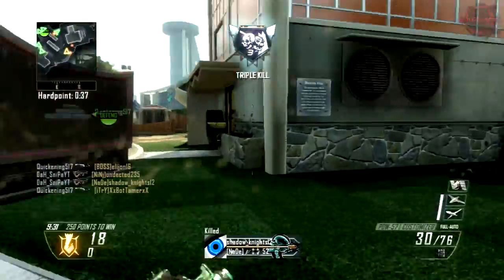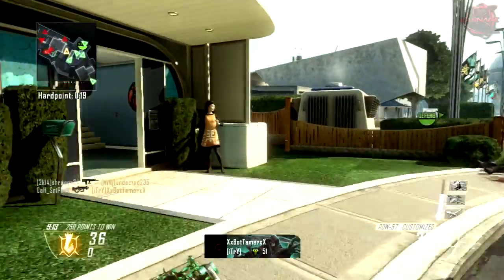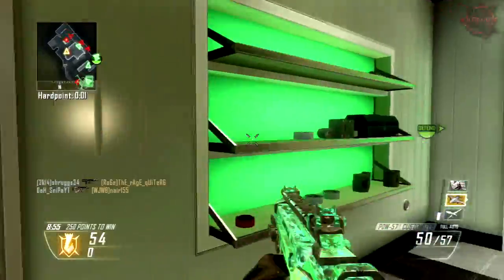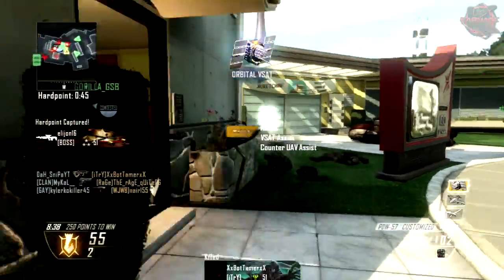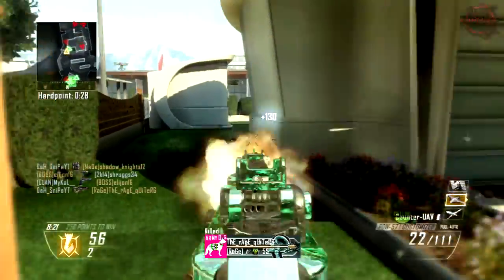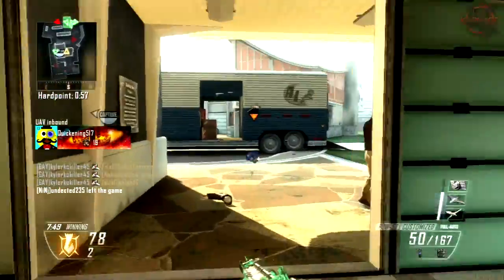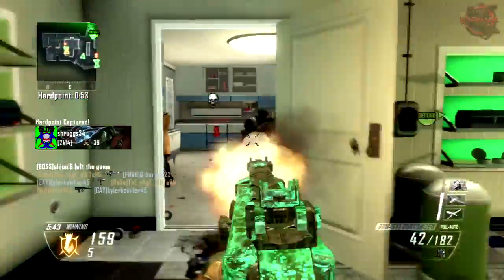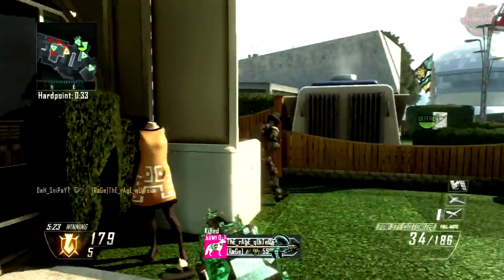Black Ops 3 - "IN-GAME IMAGE"! - Black Ops 3 Soldiers, HUGE Robot & Armor Suits! (COD Black Ops 3)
Check Out Marvin Divine!